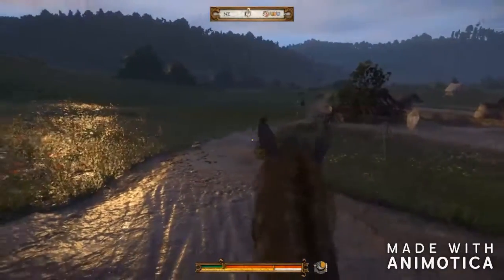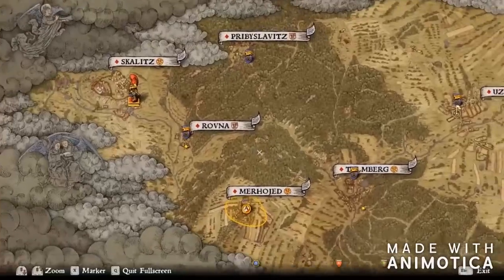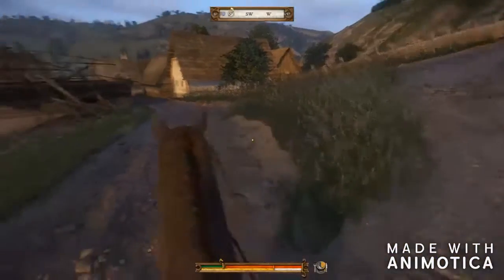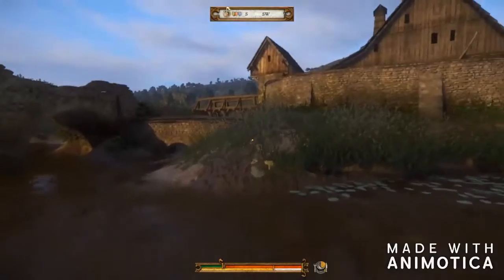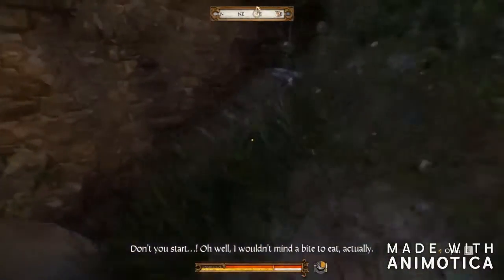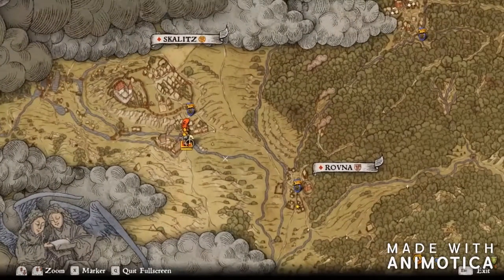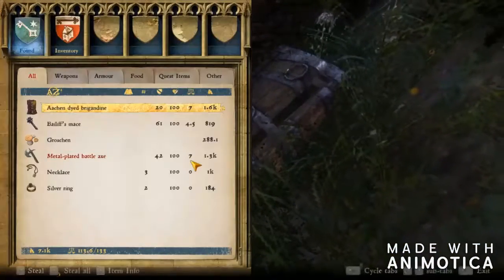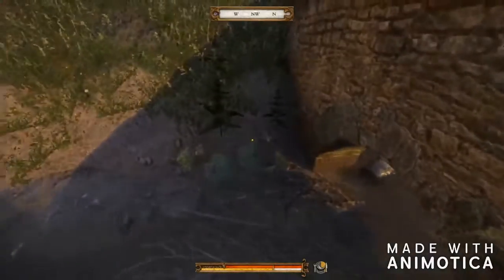Kingdom come Deliverance free gear